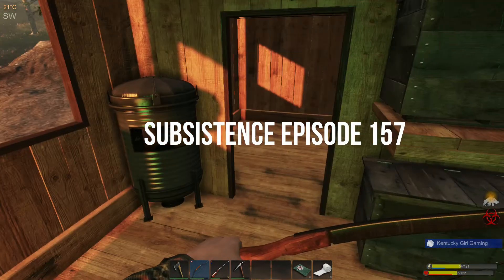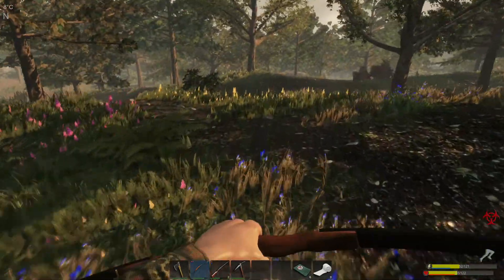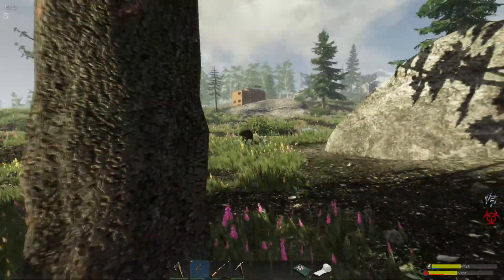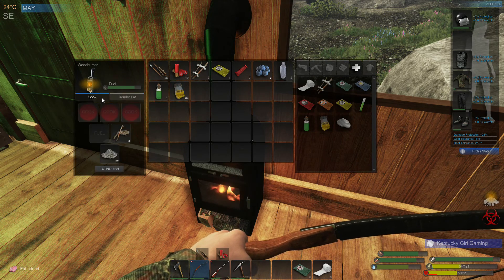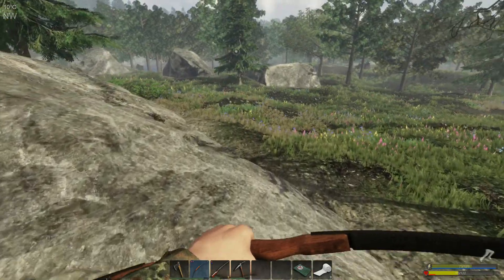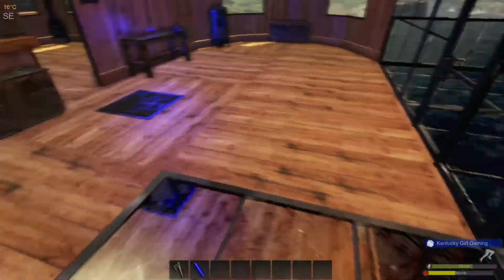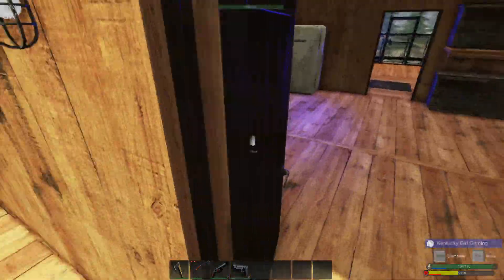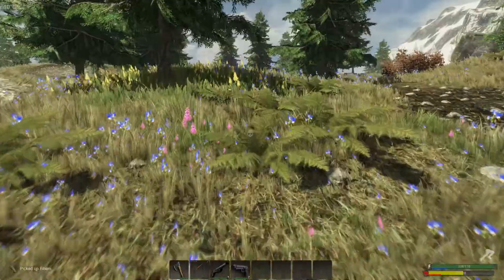Subsistence - Episode 157 - That Did NOT Go As Planned